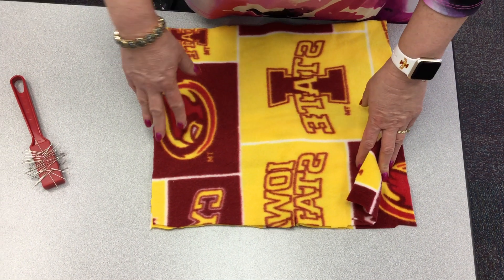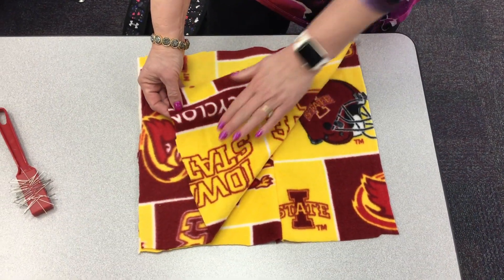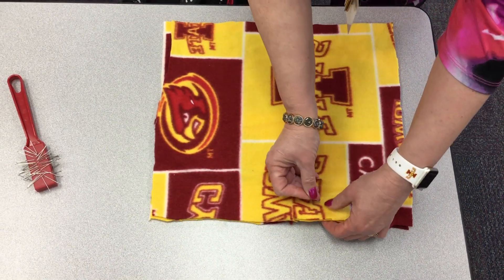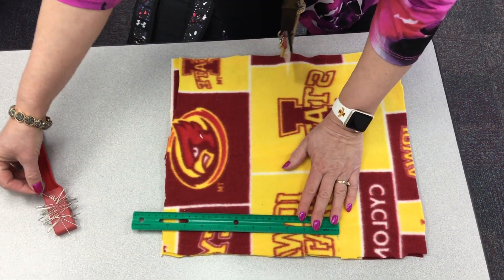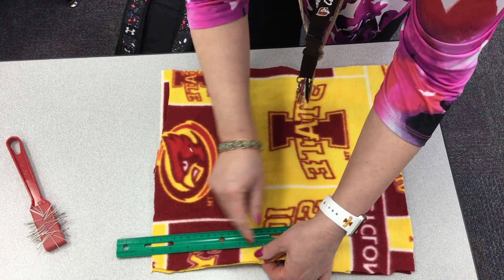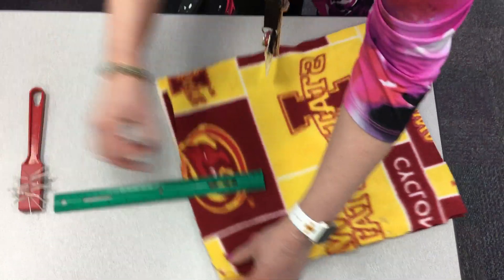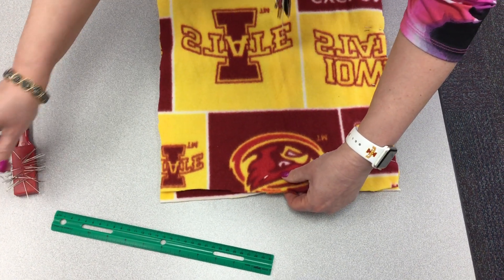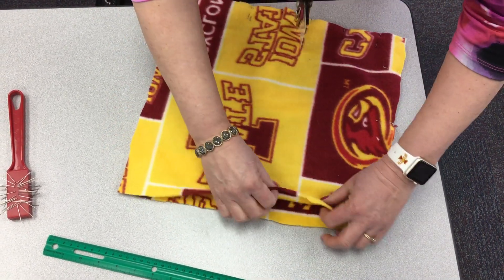Beaver pinning pillow